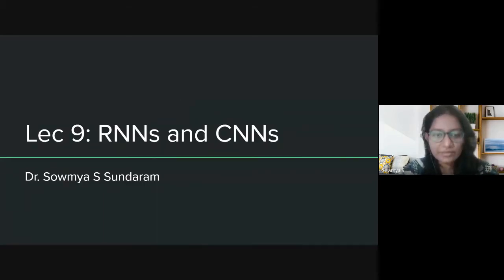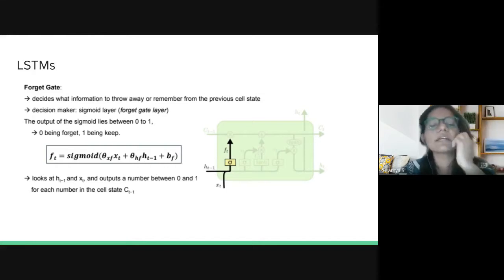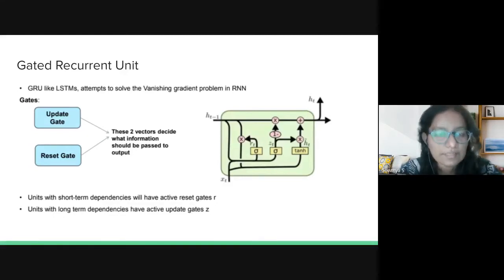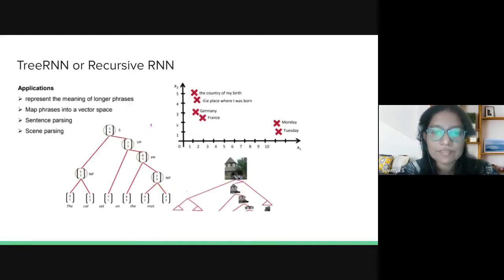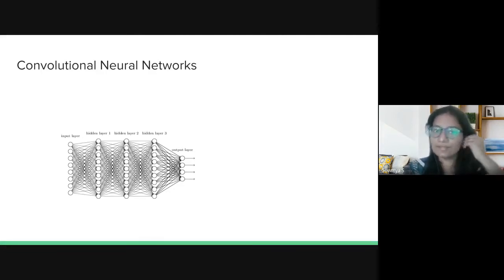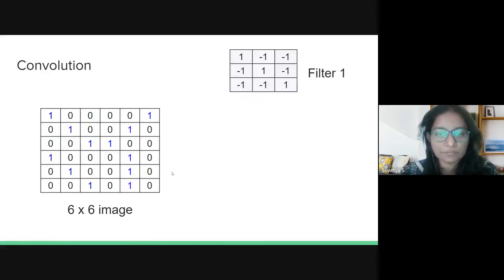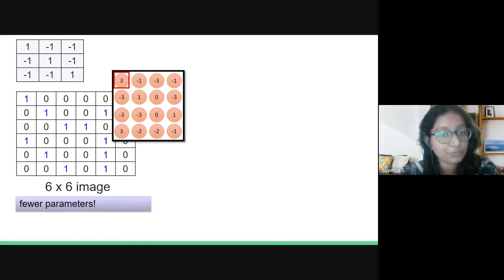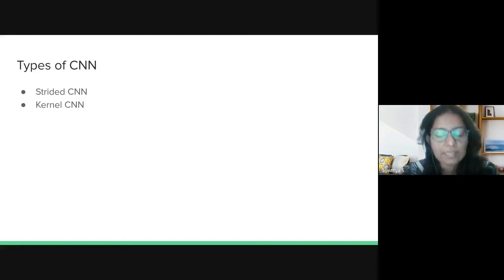Lec 9: RNNs and CNNs | Dr. Sowmya S Sundaram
A discussion on varieties of Recurrent Neural Networks and Convolutional Neural Networks